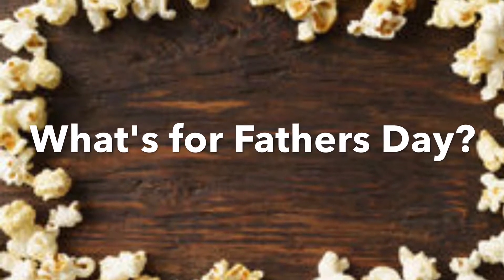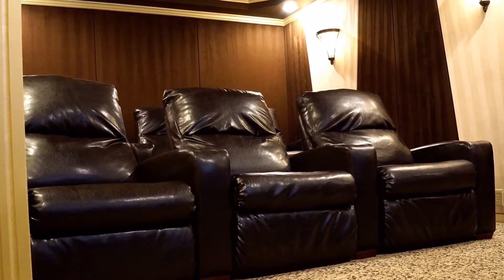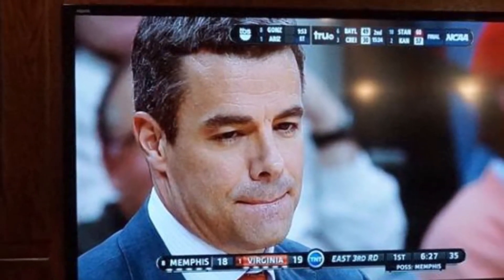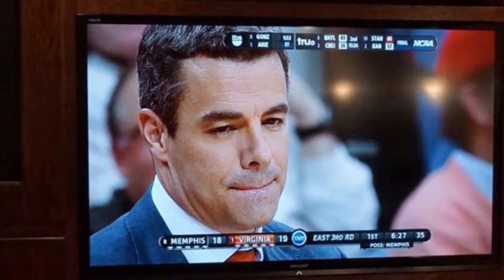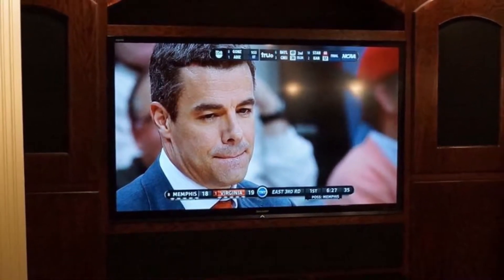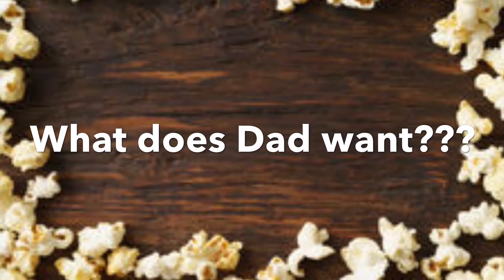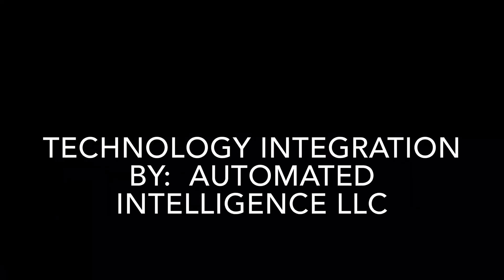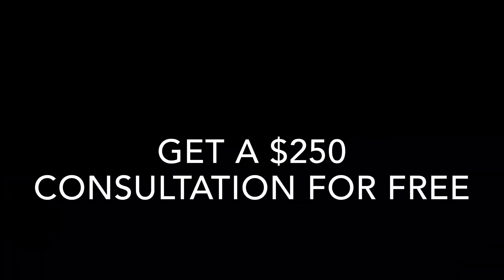Home Theatre Room